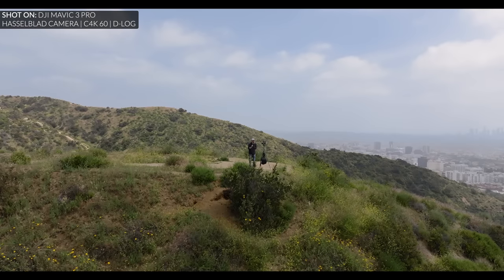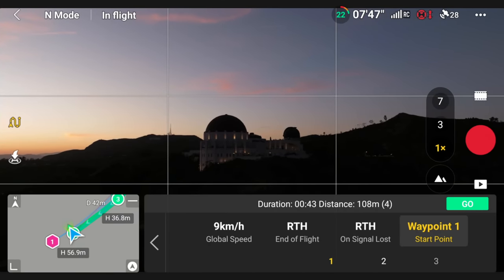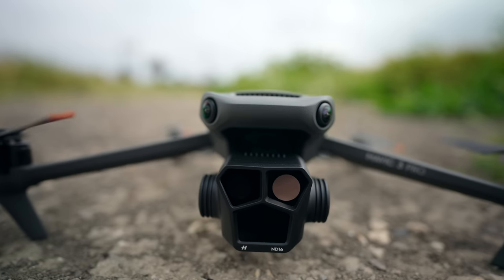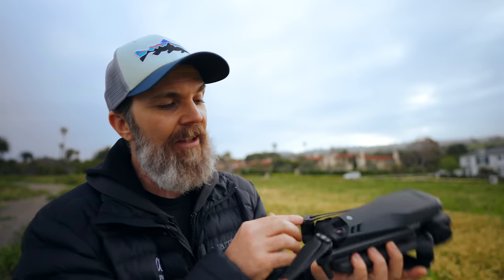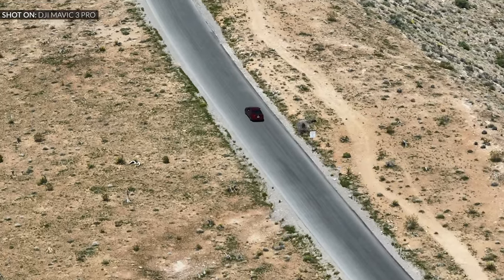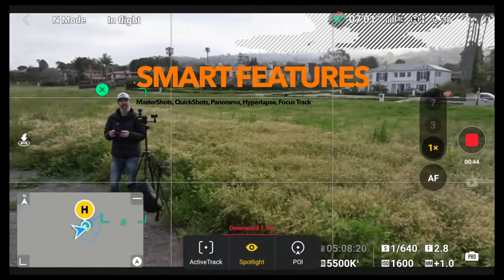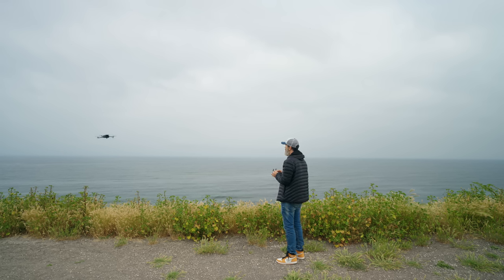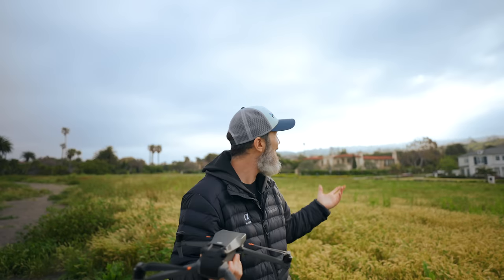DJI MAVIC 3 PRO Review - More Cameras More Fun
🟠 Sony Alpha FX3 - No Review Needed :)

🟡 Sony FE 20mm F1.8 G - Vlogging, Outside

🎙️AUDIO
🟤 Sony ECM-B10
🟤 Sennheiser MKH 50P48
🟤 Zoom F3
🟤 Sony ECM-B1M
🟤 Sony ECM-G1

🏮LIGHTS
⚪️ Aputure 300D II - Key Light
⚪️ Amaran P60x - Fill Light
⚪️ Amaran 100d - Hair Light
⚪️ Amaran P60x - Desk Light
⚪️ Amaran COB 60d - Desk Light
⚪️ Aputure MC RGBWW
⚪️ Aputure B7c
⚪️ Aputure MT Pro

🧩 VIDEO Editing
🔵 Final Cut Pro